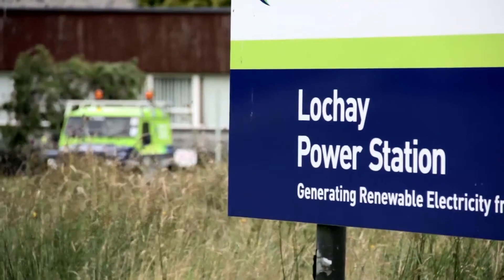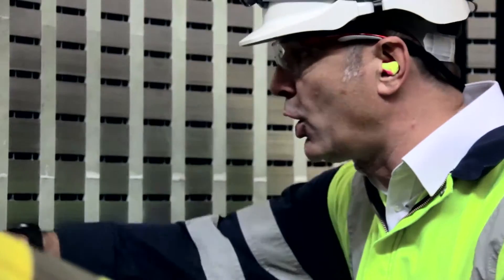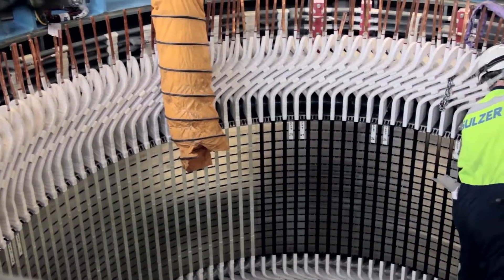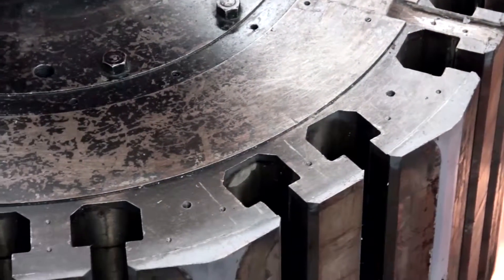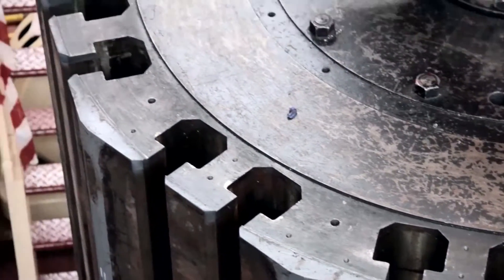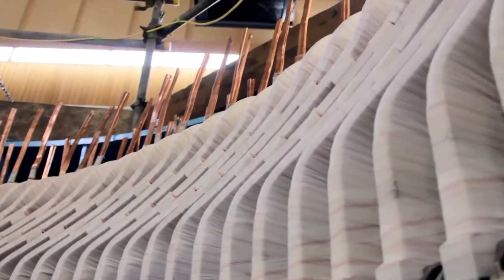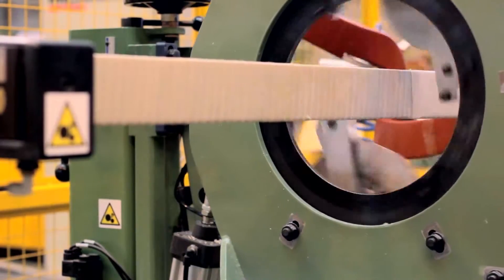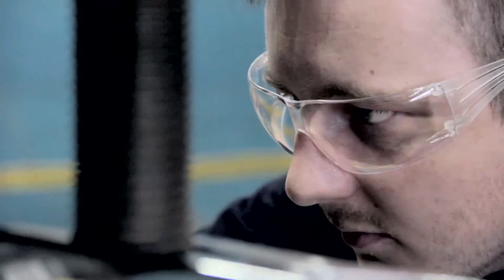Scottish hydro power station refurbishment increases output by 15%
After nearly 60 years of service the hydro generator at Lochay Power Station was scheduled for refurbishment and the project was awarded to Sulzer, which has a distinguished history in high voltage generator refurbishment. Using the combined skills of the local service centre in Falkirk and the coil shop in Birmingham, Sulzer has improved the design and construction of the generator so that it now has an increased output and is more efficient.